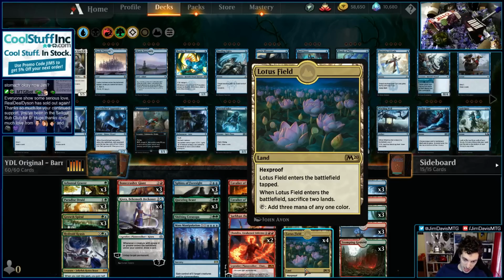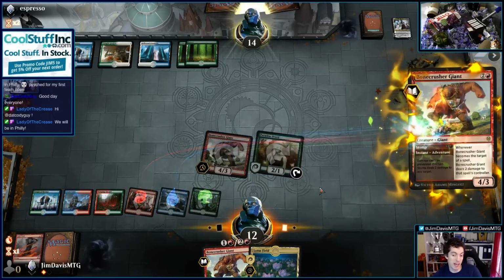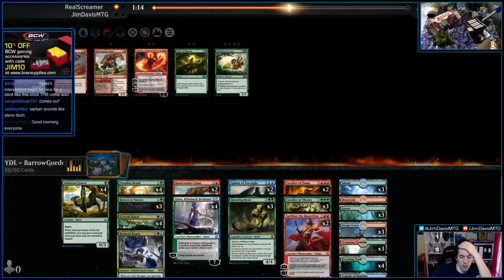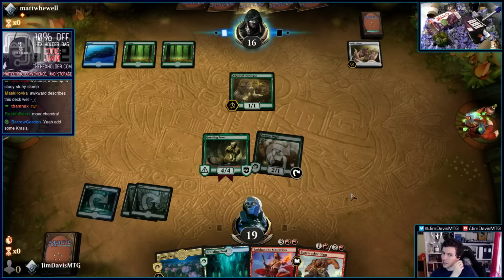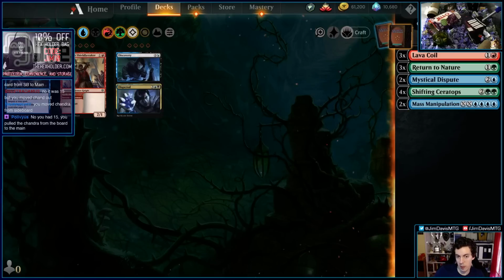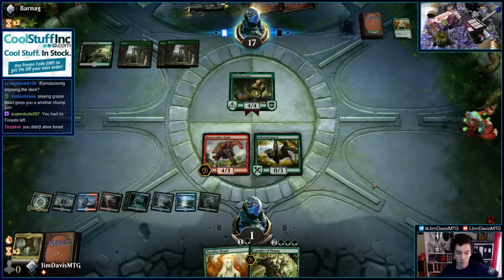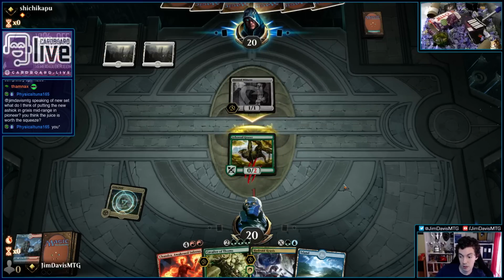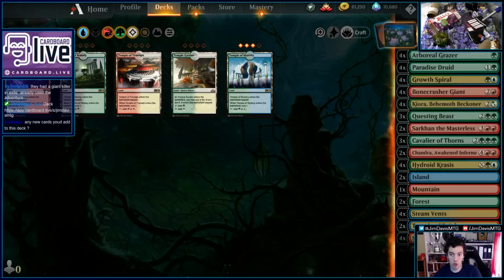Your Deck... LIVE! Standard Temur Lotus Ramp for BarrowGordon - Kiora Forever!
Welcome to the next episode of...

Your Deck... LIVE!

The show where I play your deck live on stream and give my unfiltered feedback both before, during, and after the games! We're now open to the public! Full info on my new website at:

On this episode we play some Standard with BarrowGordon's awesome Temur Lotus Ramp deck!

BarrowGordon
Temur Lotus Ramp

4 Lotus Field
3 Fabled Passage
3 Forest
3 Bonecrusher Giant
1 Chandra, Awakened Inferno
3 Island
4 Paradise Druid
1 Mountain
4 Arboreal Grazer
3 Stomping Ground
4 Kiora, Behemoth Beckoner
3 Cavalier of Thorns
2 Cavalier of Flame
2 Sarkhan the Masterless
3 Steam Vents
4 Breeding Pool
4 Growth Spiral
1 Hydroid Krasis
2 Sphinx of Foresight
2 Temple of Mystery
1 Mass Manipulation
3 Questing Beast

Sideboard
4 Shifting Ceratops
3 Return to Nature
2 Pulse of Murasa
2 Mass Manipulation
3 Lava Coil
1 Chandra, Awakened Inferno

MTG ARENA EXPORT

Deck
4 Lotus Field (M20) 249
3 Fabled Passage (ELD) 244
3 Forest (ELD) 266
3 Bonecrusher Giant (ELD) 115
1 Chandra, Awakened Inferno (M20) 127
3 Island (ELD) 254
4 Paradise Druid (WAR) 171
1 Mountain (ELD) 262
4 Arboreal Grazer (WAR) 149
3 Stomping Ground (RNA) 259
4 Kiora, Behemoth Beckoner (WAR) 232
3 Cavalier of Thorns (M20) 167
2 Cavalier of Flame (M20) 125
2 Sarkhan the Masterless (WAR) 143
3 Steam Vents (GRN) 257
4 Breeding Pool (RNA) 246
4 Growth Spiral (RNA) 178
1 Hydroid Krasis (RNA) 183
2 Sphinx of Foresight (RNA) 55
2 Temple of Mystery (M20) 255
1 Mass Manipulation (RNA) 42
3 Questing Beast (ELD) 171

Sideboard
4 Shifting Ceratops (M20) 194
3 Return to Nature (ELD) 173
2 Pulse of Murasa (M20) 189
2 Mass Manipulation (RNA) 42
3 Lava Coil (GRN) 108
1 Chandra, Awakened Inferno (M20) 127